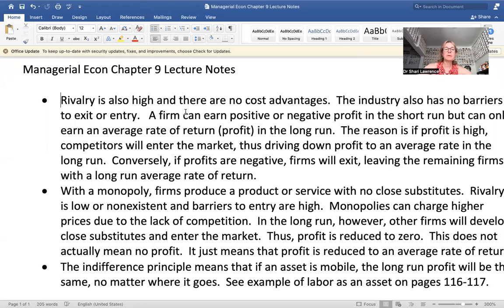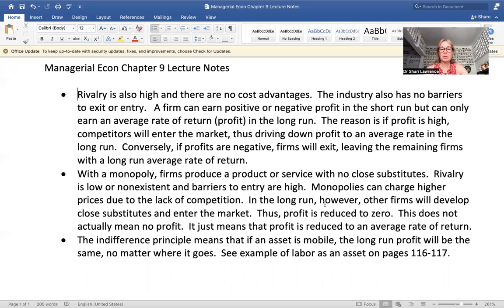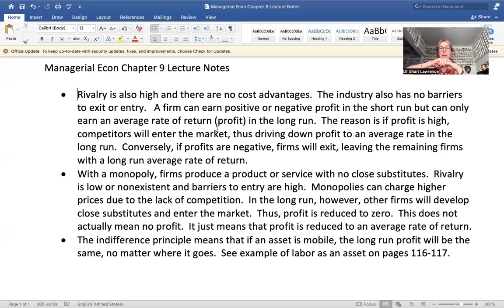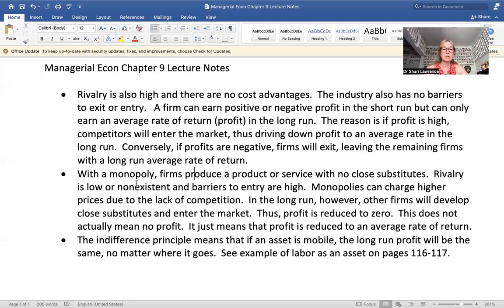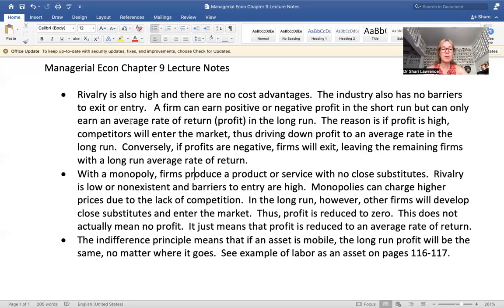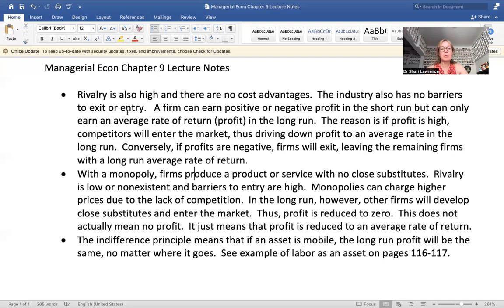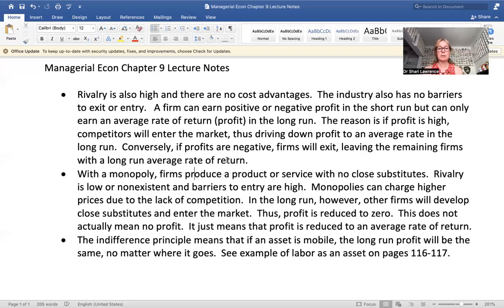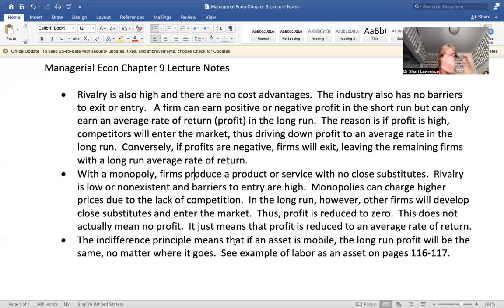Managerial Econ CH 9